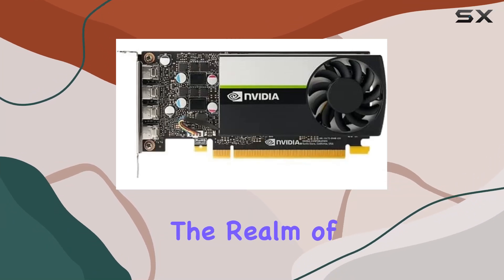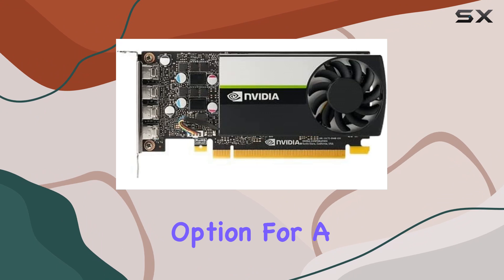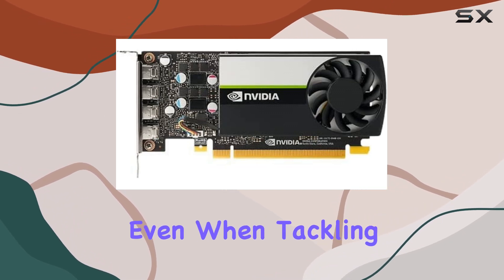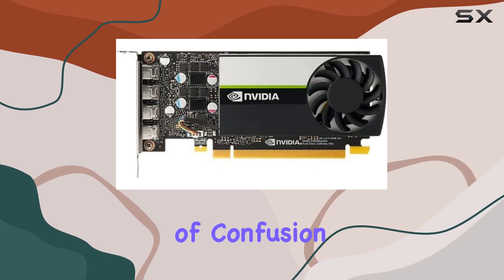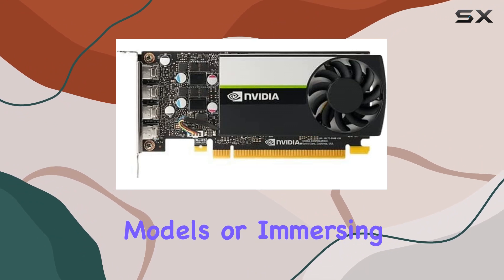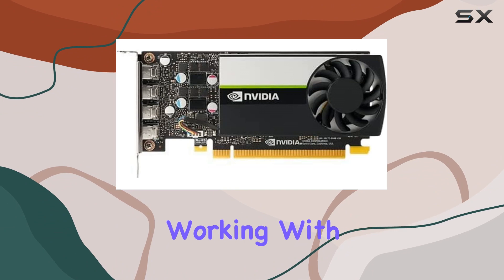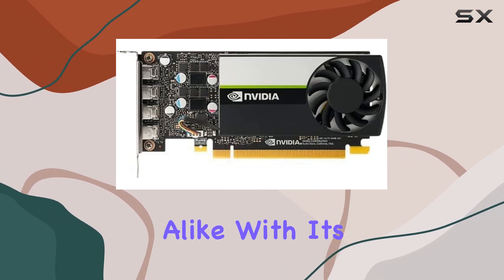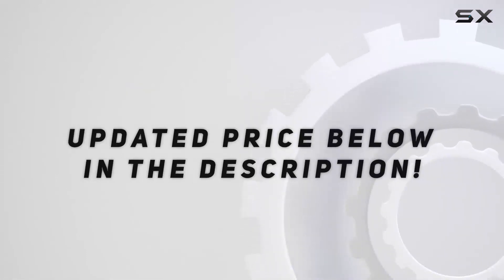PNY T1000 Professional Graphics Card: Unveiling Performance Powerhouse!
0:00 Intro
0:06 Review

Things that we mentioned in this video:
PNY T1000 Professional Graphics : B0966TFKQ9